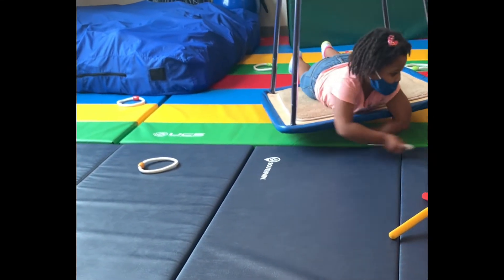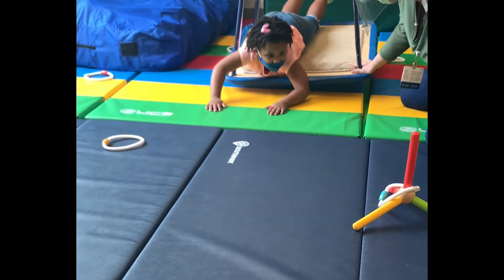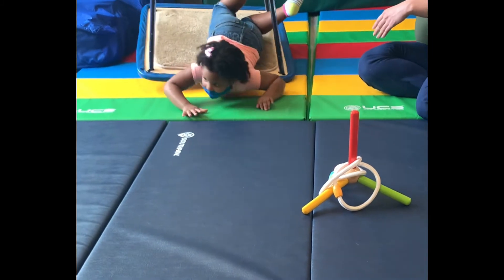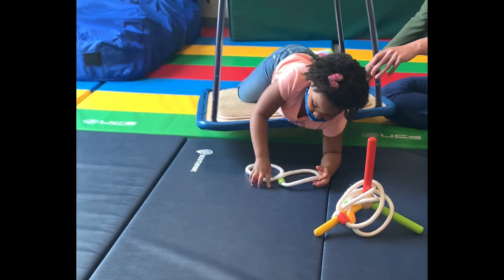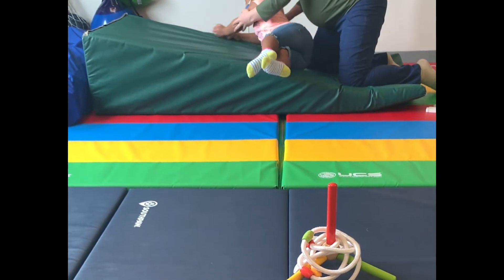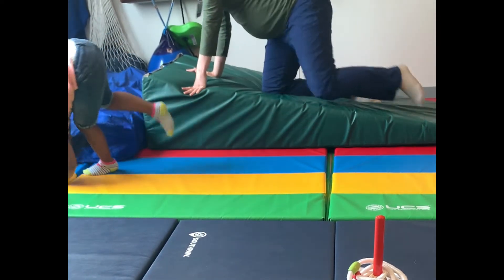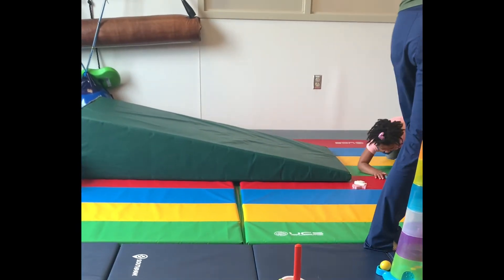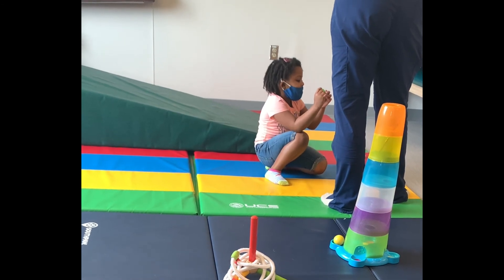Occupational Therapy for ADHD Toddler | Sensory Processing Disorder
Hello Guy's,

This is what  it's like when Jahiery goes to occupational therapy with adhd. I know some kiddos have OT at school but until that service can be provided to her,  she has to go in office.

I think that occupational theray has been helping with the adhd,  to calm her down and make her more aware and be able to self regulate.

+ drop ya girl a beautiful comment